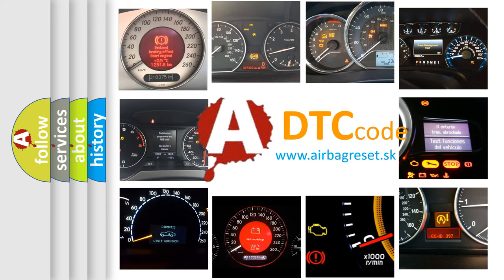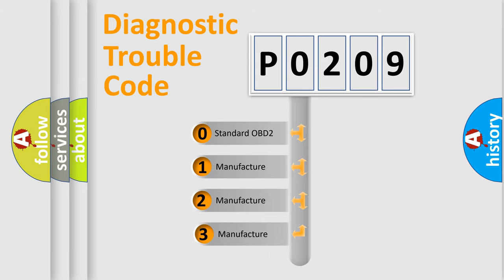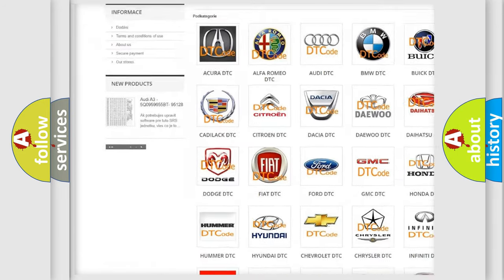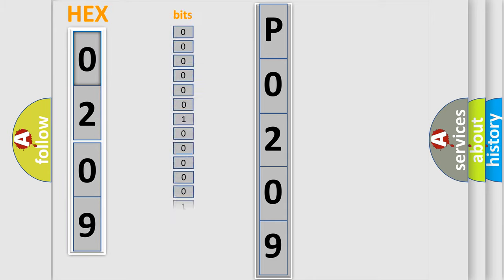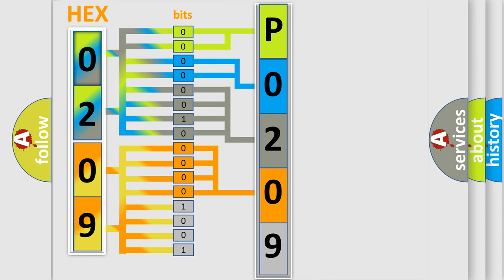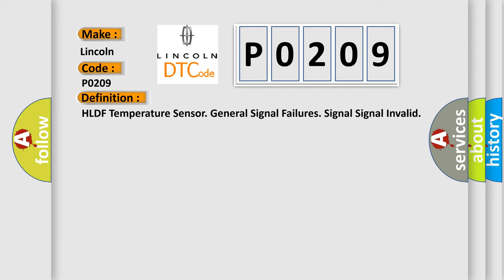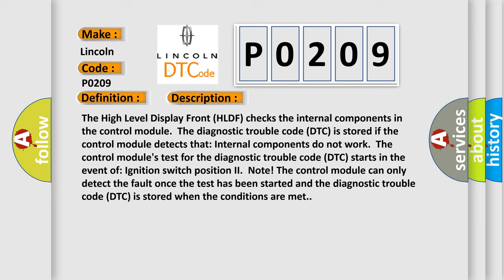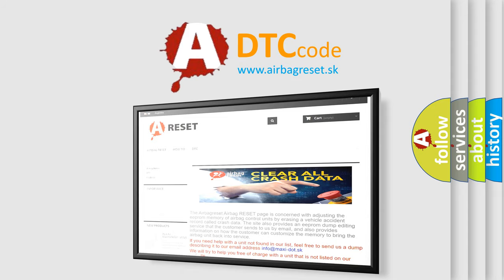DTC Lincoln P0209 Short Explanation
Contents:
0:21 Basic DTC analysis according to OBD2 protocol standard.
1:48 Insight into programming
2:58 A diagnostically understandable description of the Diagnostic Trouble Code
3:05 Basic error definition

Make:
Lincoln
Code:
P0209
Definition:
HLDF Temperature Sensor. General Signal Failures. Signal Signal Invalid
Description:
The High Level Display Front (HLDF) checks the internal components in the control module.The diagnostic trouble code (DTC) is stored if the control module detects that: Internal components do not work.The control modules test for the diagnostic trouble code (DTC) starts in the event of: Ignition switch position II.Note! The control module can only detect the fault once the test has been started and the diagnostic trouble code (DTC) is stored when the conditions are met.
Cause:
Damaged High Level Display Front (HLDF).